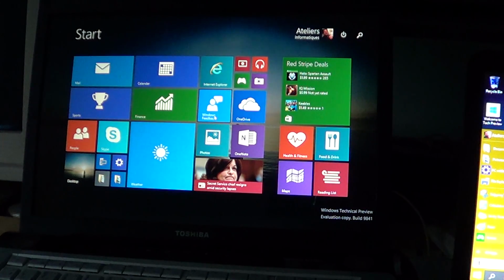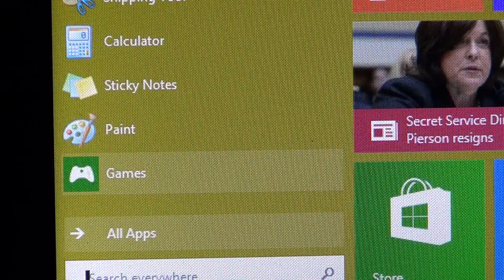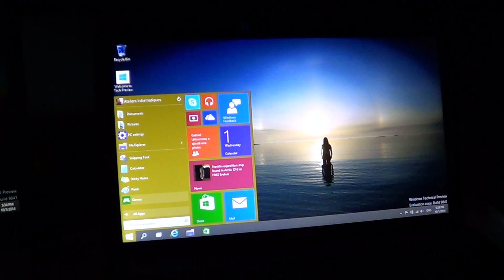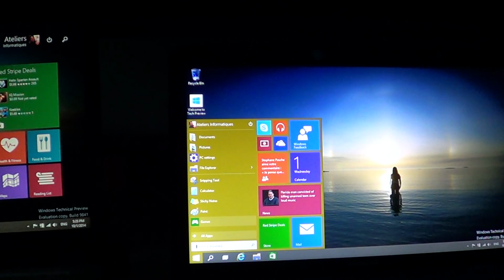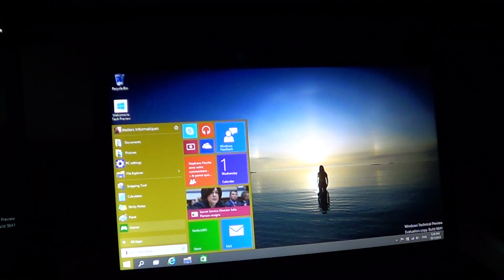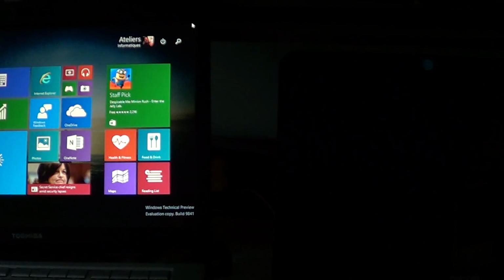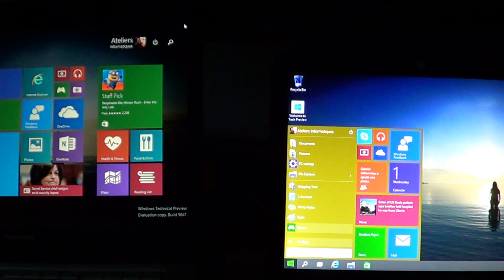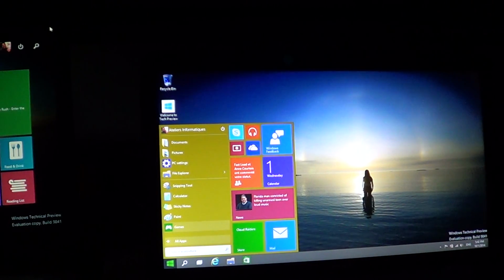Windows 10 technical preview first look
First look at the new Windows 10 operating system